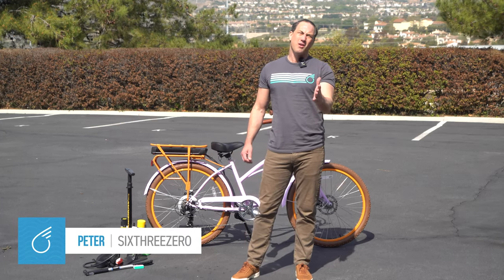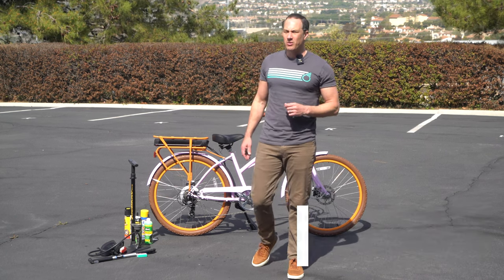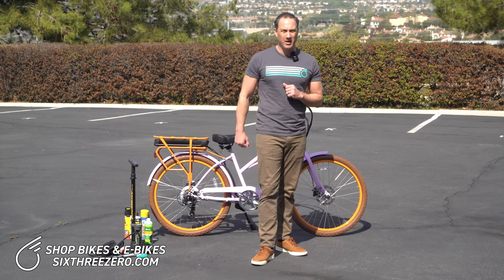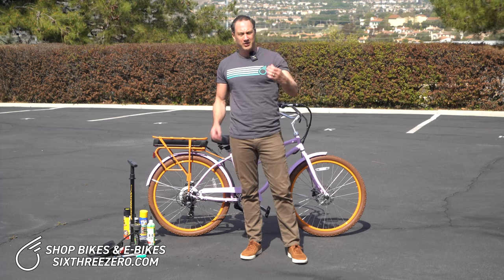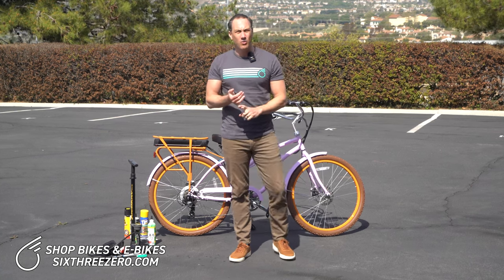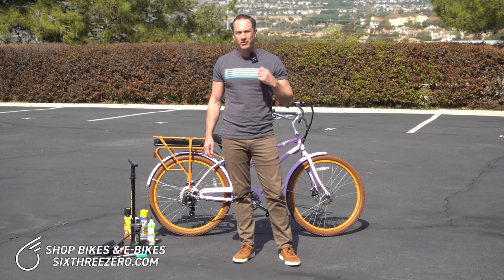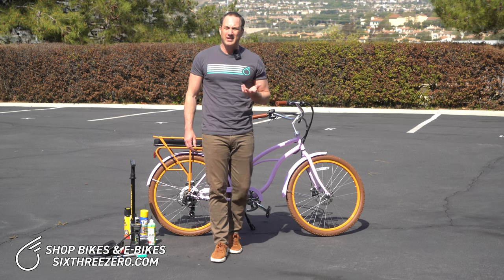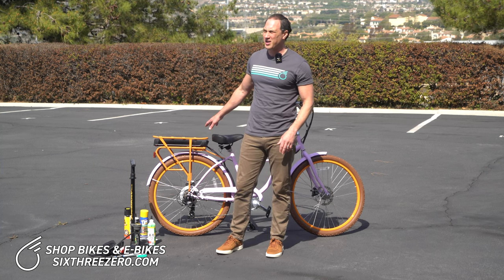How To PREVENT a FLAT TIRE on Your Bike | Bicycle Tips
You don't want to get stuck in the middle of your bike ride with a flat tire. Here are our tips to prevent a bicycle flat tire.